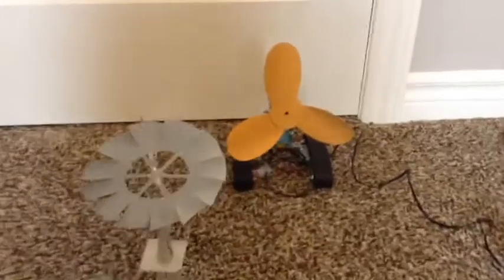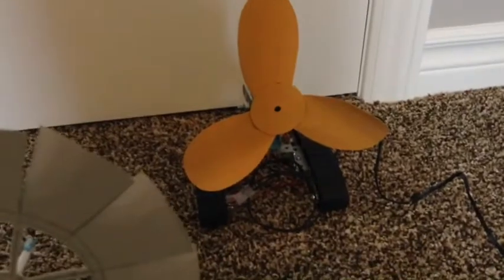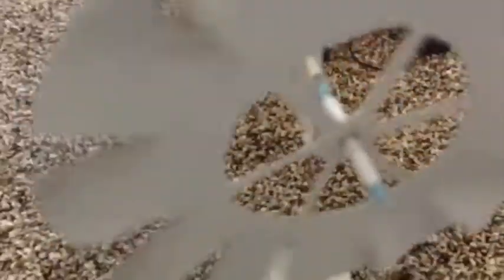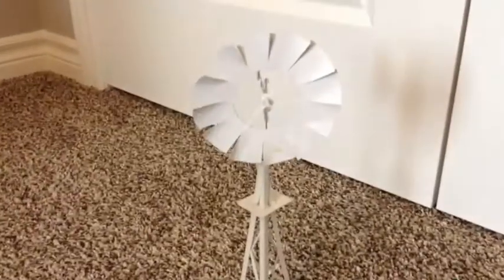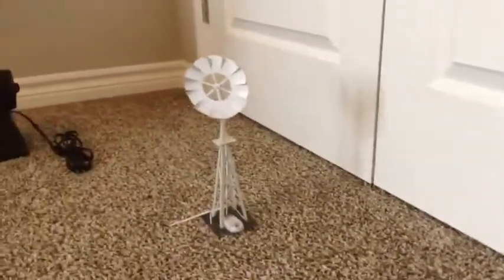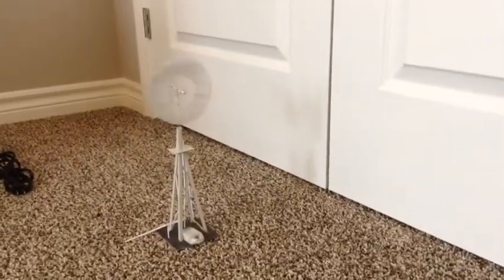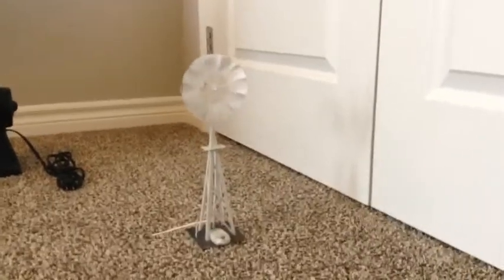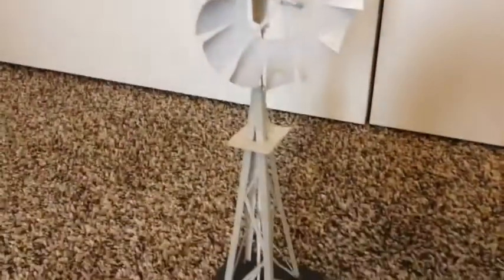Model Wind Pump - Homemade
Hey guys, here's a video of a homemade windmill I made. You may have seen it in my older videos... basically, it's a model of those American wind pump they used in farms. I actually built this two years ago, and I figured it was realistic enough to get its own video. Enjoy!